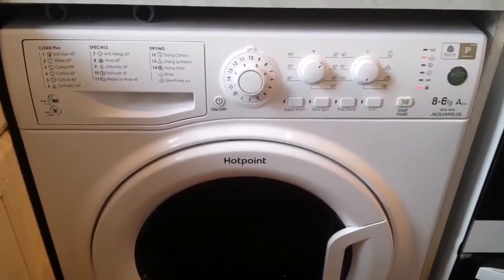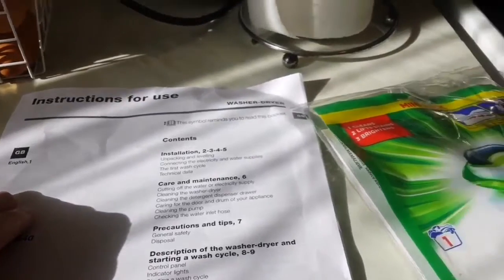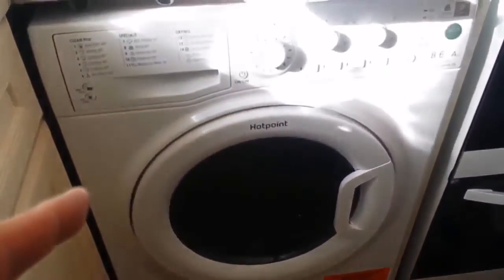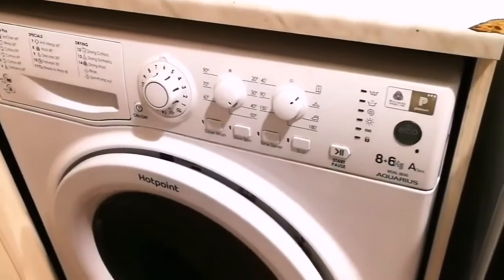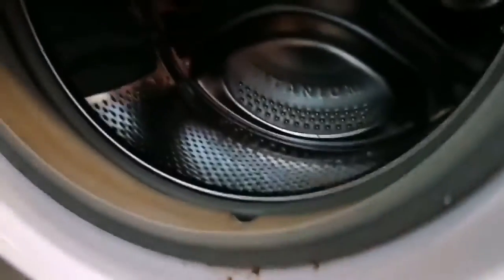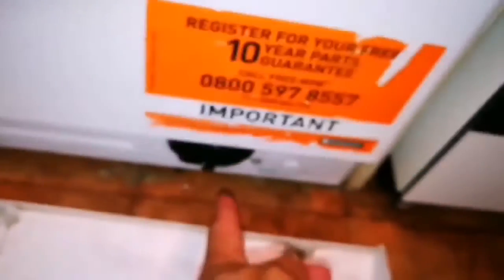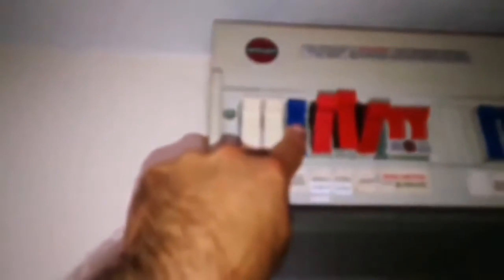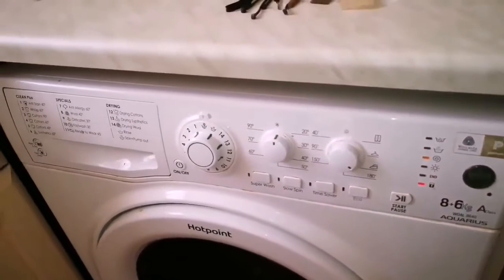Hotpoint WDAL 8640 Washer- Dryer Machine 8+6 Kg/ Using, Time Setting, Cleaning Filter